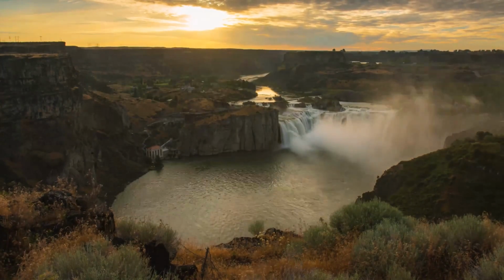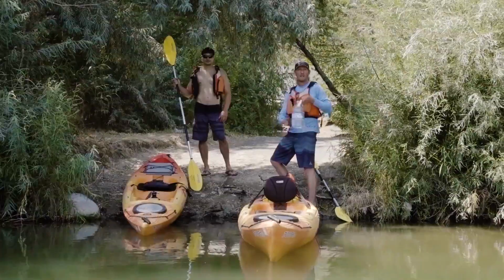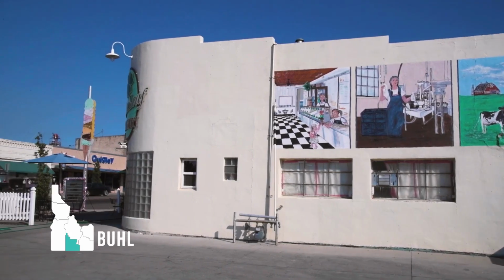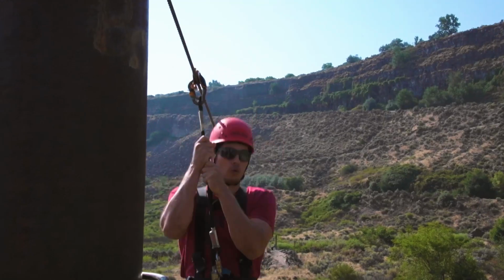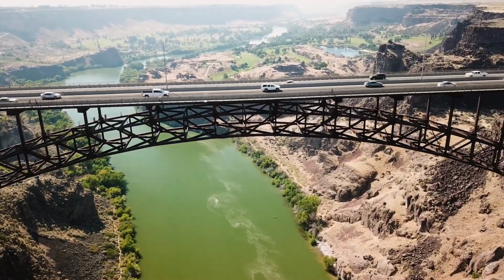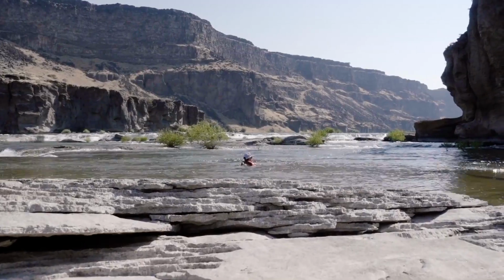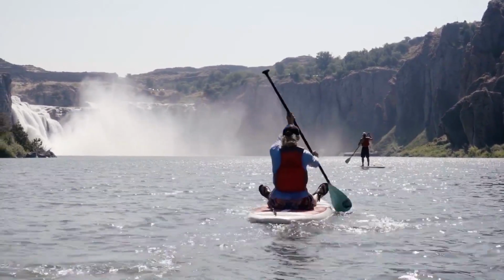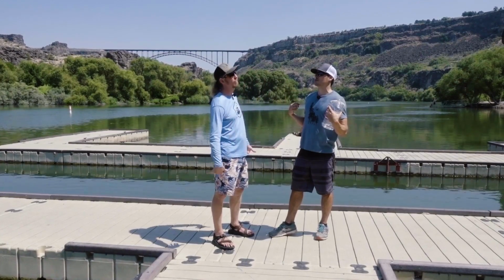1,008: 8-8-18 (jump)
I appeared in this short for Epic Idaho clip from early 2019

Splash, Soar & Scream with Delight   Visit Idaho